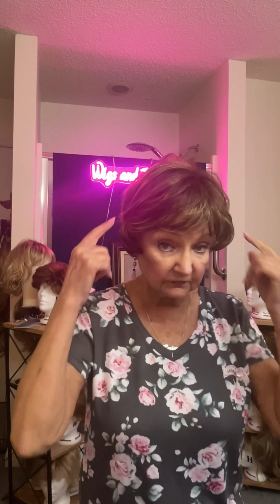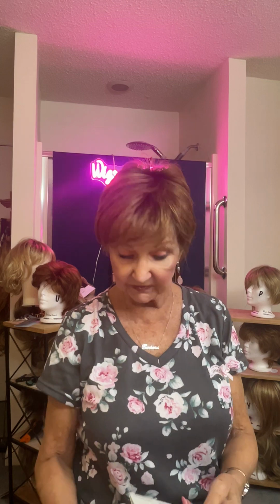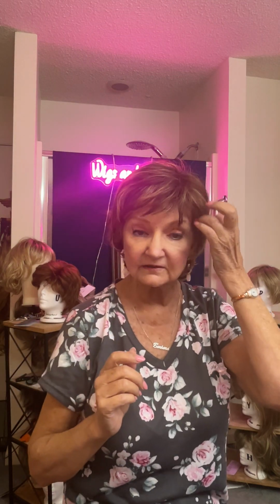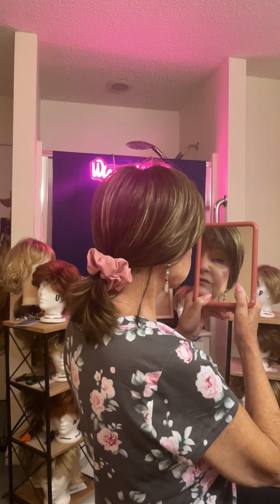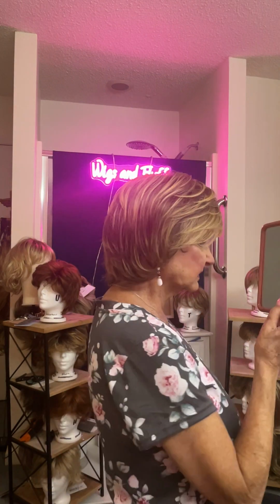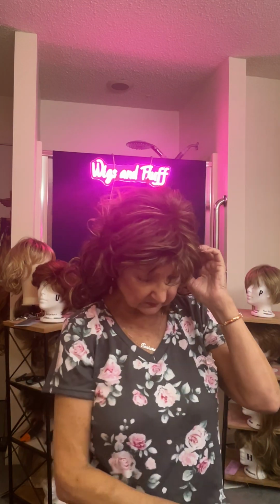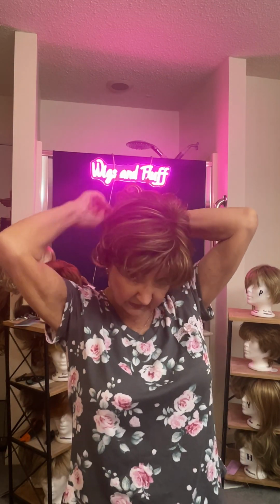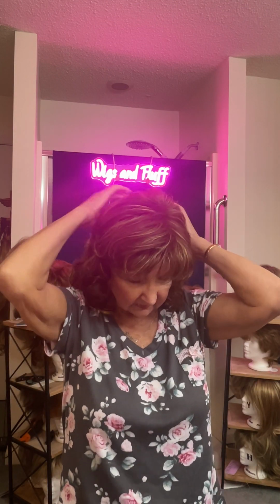6BROWN WIGS I WILL BE WERAING THIS SUMMER!⭐️⭐️⭐️⭐️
HERE ARE 6 BROWN WIGS THAT I WILL BE WEARING THIS SUMMER!☀️☀️☀️☀️

TRUE by ESTETICA in caramel kiss  currently $158.00 SALE ☀️

BEAUTY SPOT by Eva Gabor  in chocolate caramel  currently $131.75☀️

DIANA by ESTETICA  in caramel kiss currently $151.00☀️

BAILEY by Rene of Paris  in iced mocha  currently $150.45☀️

GRATITUDE by Eva Gabor  in brown blonde currently$126.65☀️

JESSICA by ESTETICA  in caramel kiss currently $148.00 ☀️

Please consider adding to my tip jar today!❤️❤️❤️❤️

Barbara’s Tops By Goodwill!  A great place to shop!❤️🤩

Filmed at my studio in beautiful Dawsonville, Georgia 2023.  All copyrights reserved.